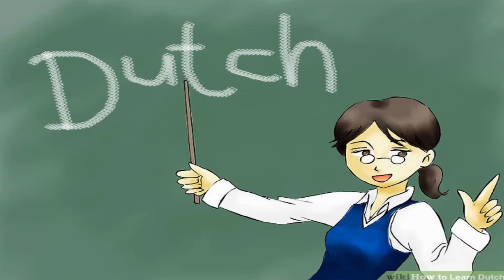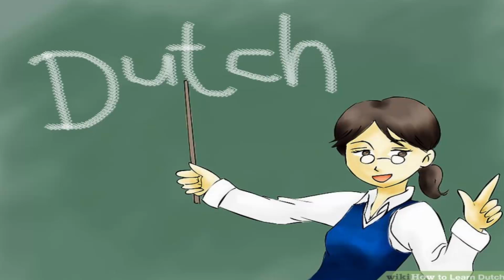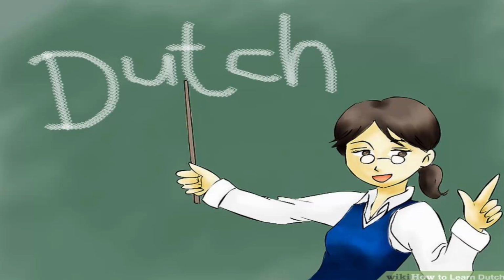Learn Dutch Compact part - 1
Learn Dutch Compact